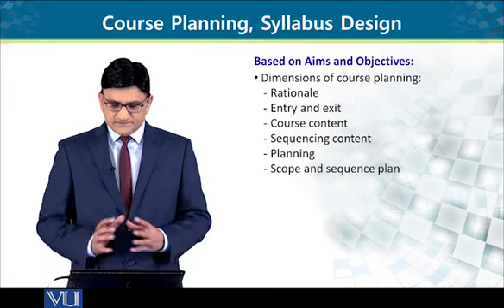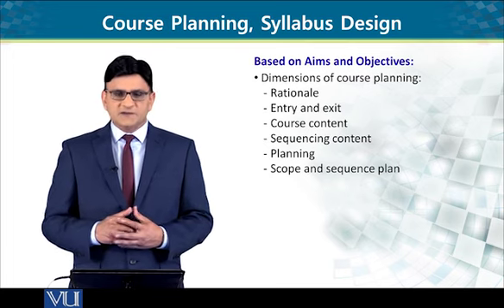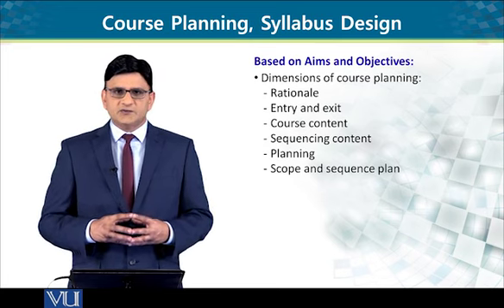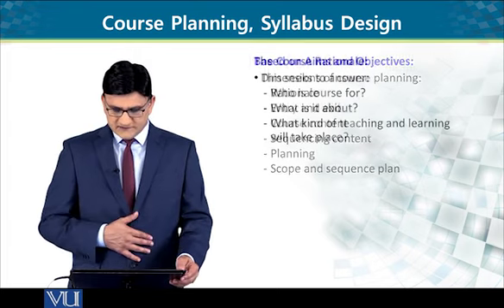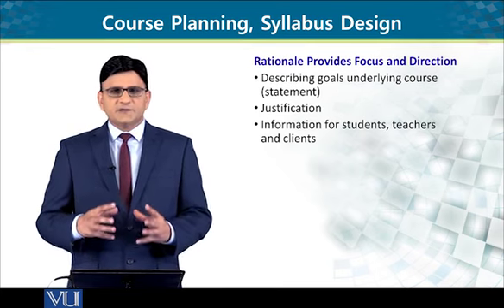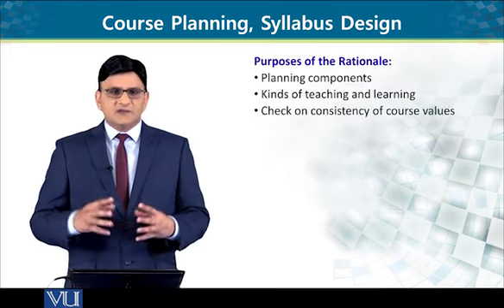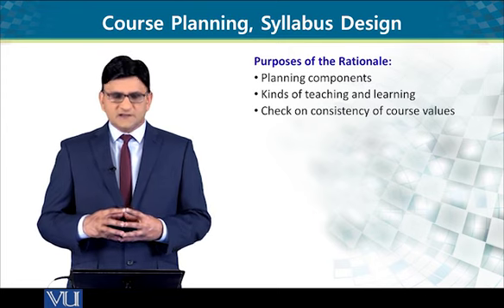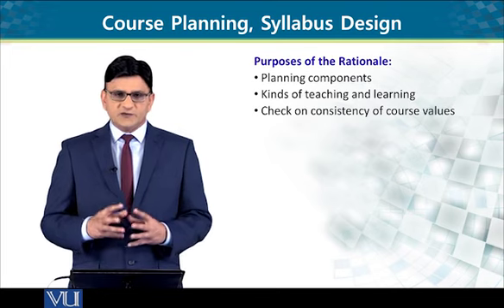ENG519_Topic072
Course Planning and Syllabus Design: The Course Rationale